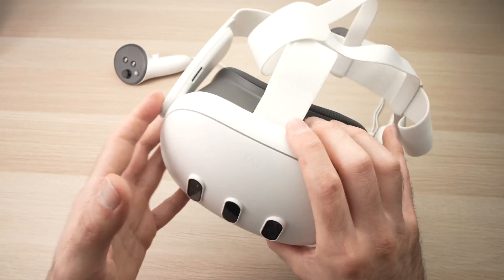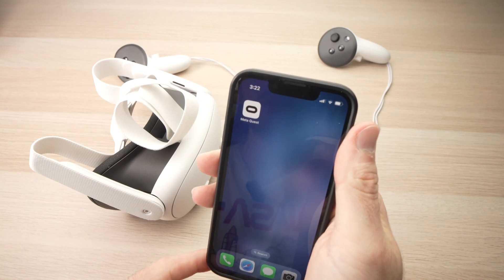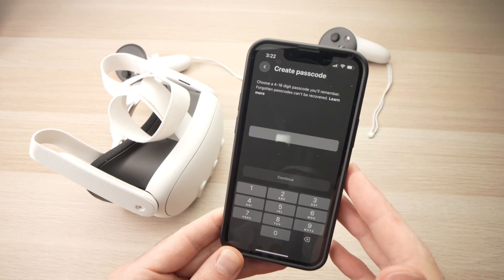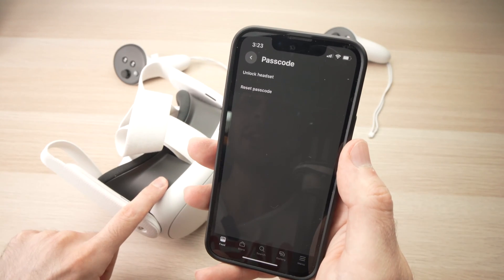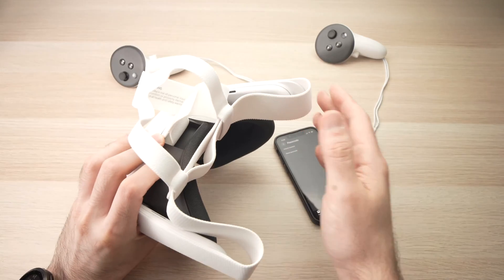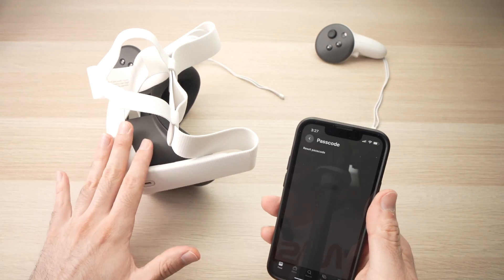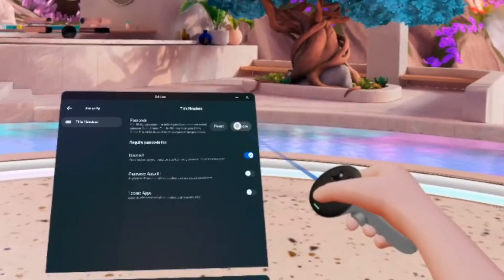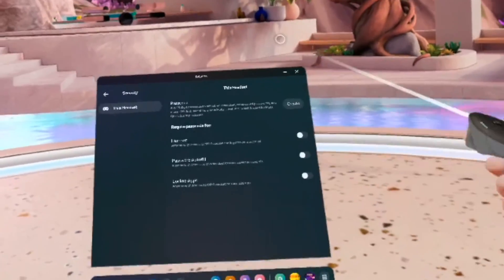Meta Quest 3: How to Password Lock Your Headset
Step by step tutorial on how to put a password lock on your Meta Quest 3. You will need to input the password to have access to every single thing.